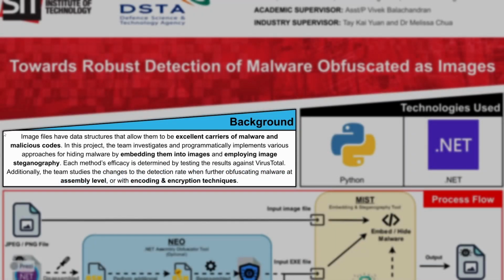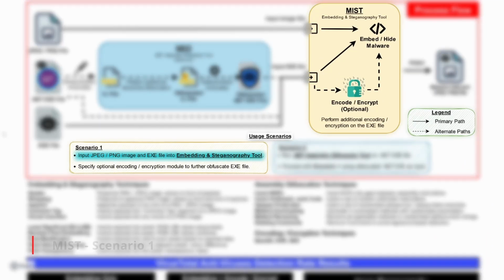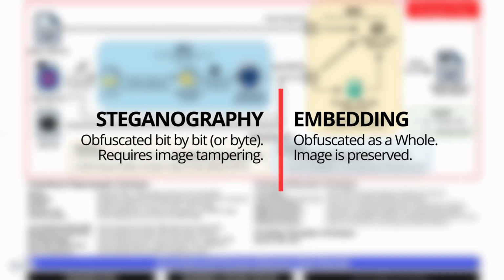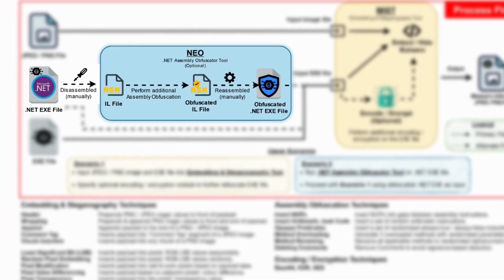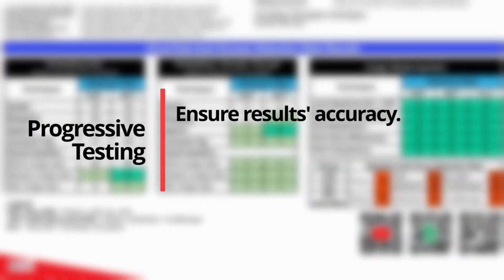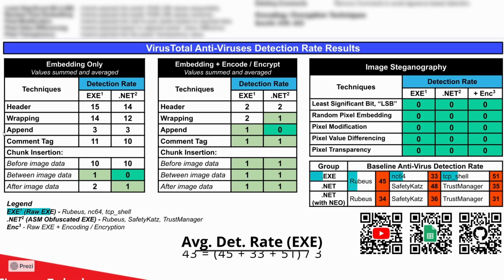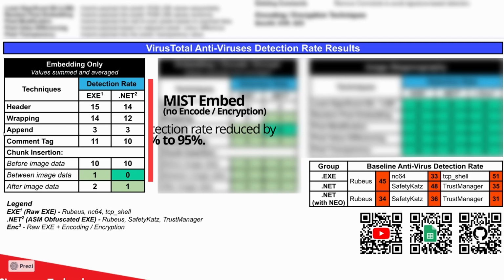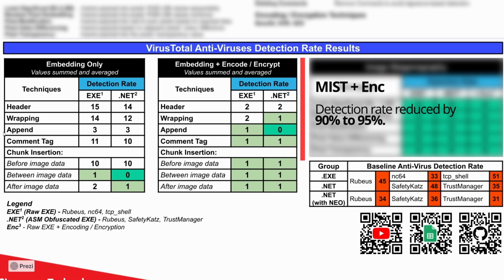Team IS_23, Project IS_24 - SIT ITP 2022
Team IS_23's poster presentation for project IS_24 - "Towards Robust Detection of Malware Obfuscated as Images" under SIT ITP, 2022.

Timestamps
0:00 - Introduction
0:07 - Project Title
0:15 - Project Background & Goals
0:43 - Project Deliverables, Process Flow
1:05 - Technologies Used
1:14 - Process Flow (Scenario 1, MIST)
1:35 - MIST Embedding & Steganography Techniques
1:42 - Steganography vs Embedding Techniques
1:55 - Process Flow (Scenario 2, NEO)
2:47 - VirusTotal Results
2:56 - Progressive Testing
3:04 - Malwares Used for Testing (EXE Group & .NET Group)
3:39 - Table 1: MIST Embedding Only
4:13 - Table 2: MIST Embedding + Enc
4:38 - Table 3: MIST Steganography ( + Enc)
4:48 - End Credits